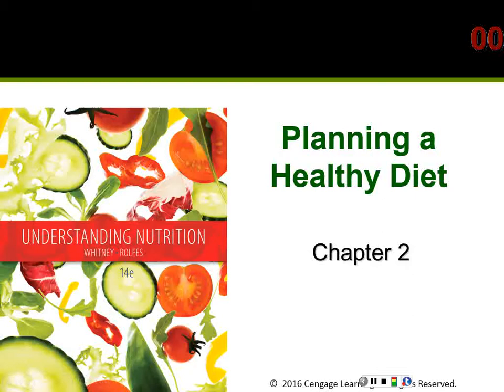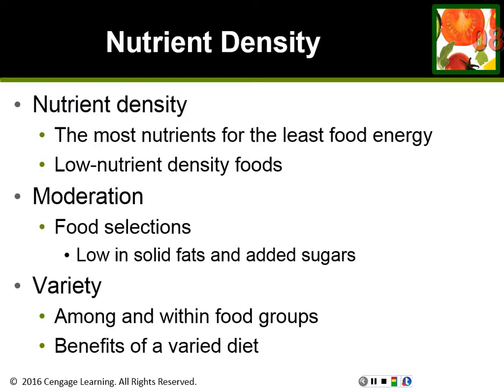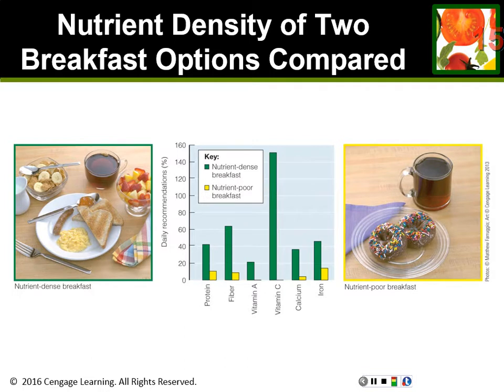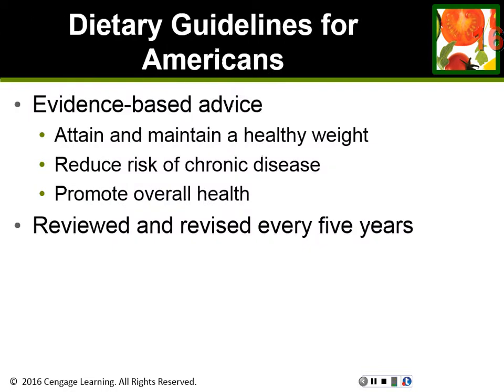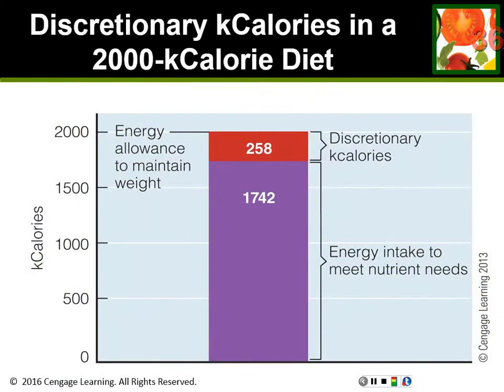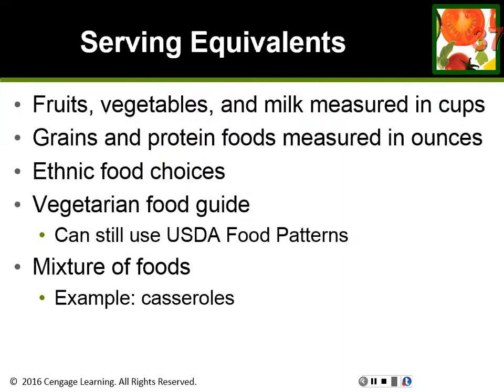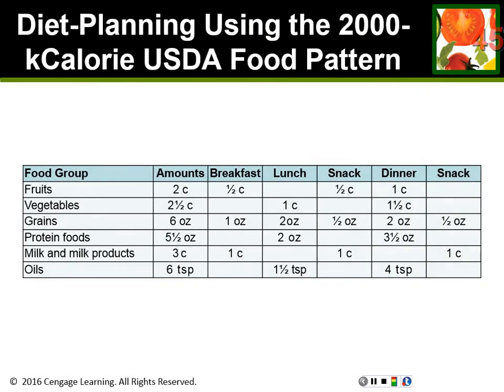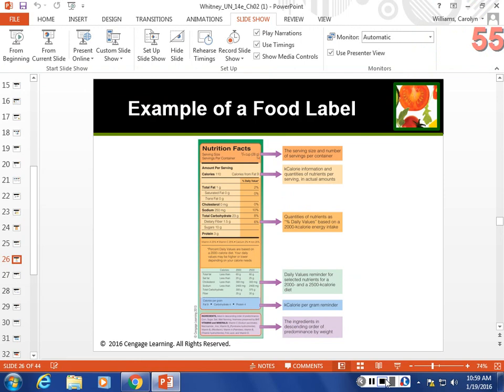Chapter 2 Lecture - Part 1